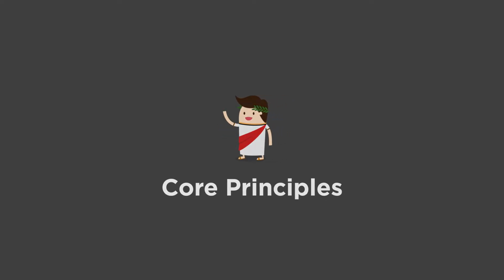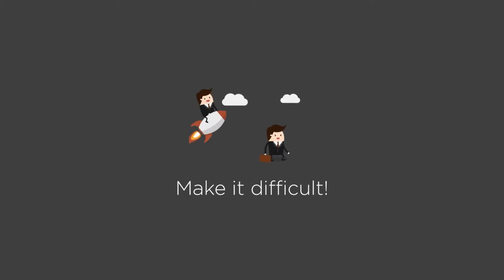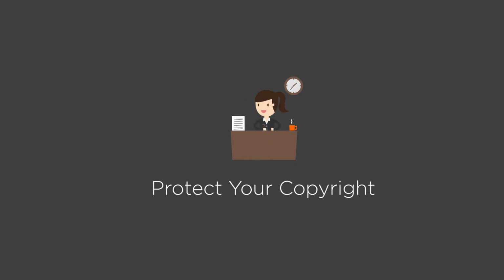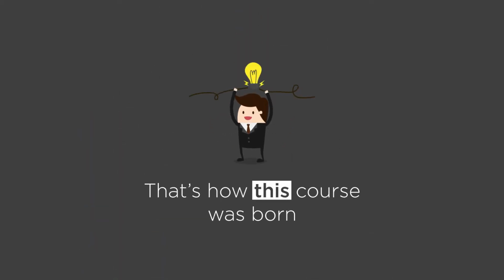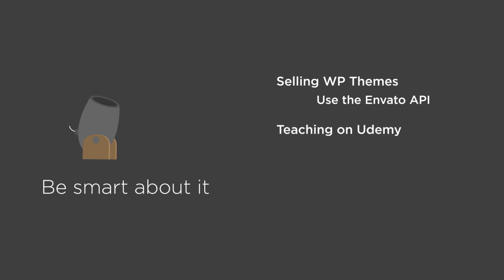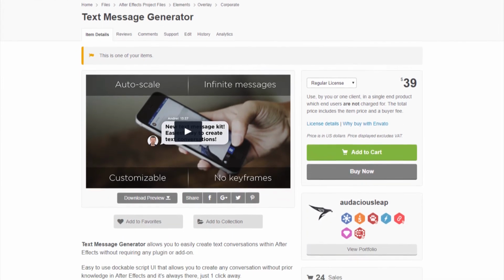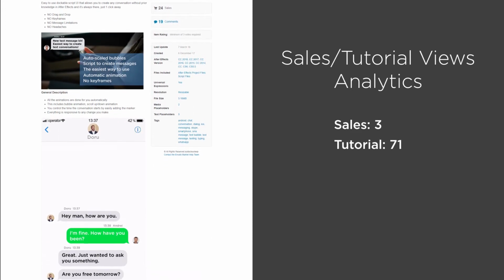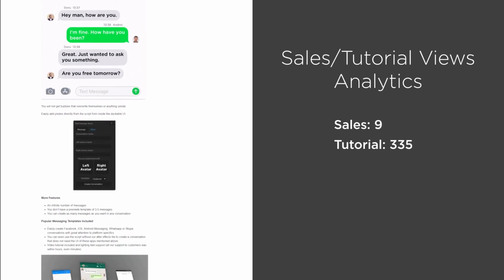Core Principles - Protecting Your Digital Products Copyright [2/6]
In this video we talk about the 3 core principles to fighting illegal distribution of your product.

1. You can never be fully protected.
2. Any effort must be cost effective.
3. Be smart about it.

This video is part of the How to Protect Your Digital Products Copyright.